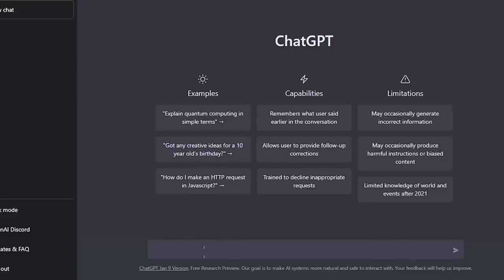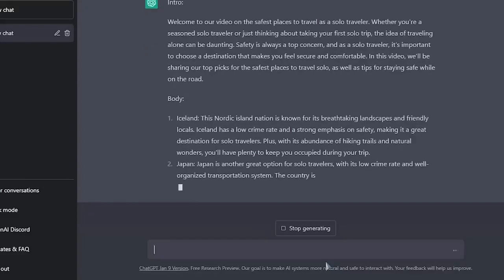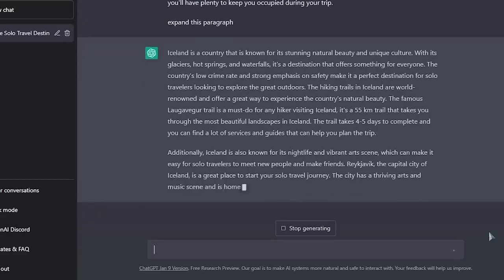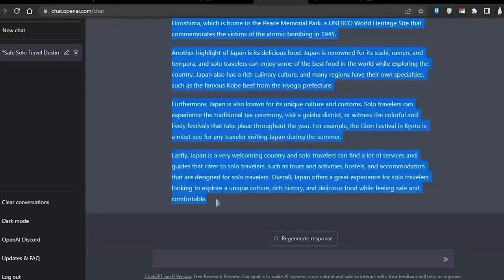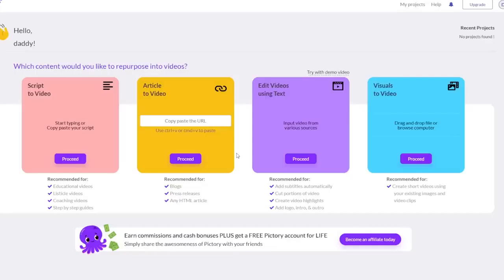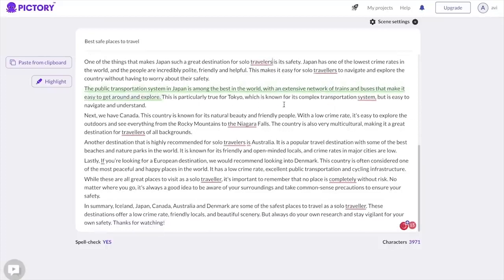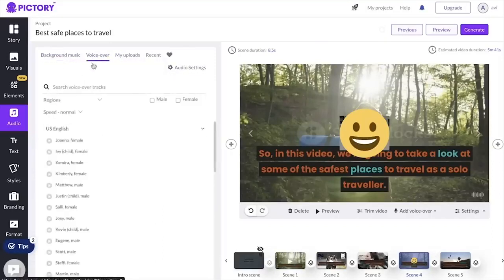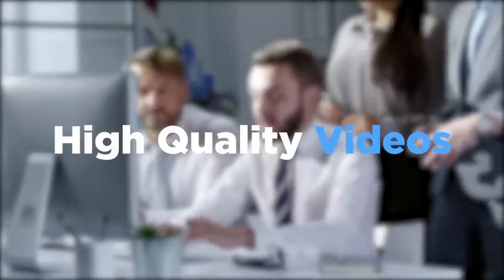Make $650 Per Day Making AI Videos | YouTube Automation#chatgpt#yotube#youtubeshorts#shorts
Welcome to our YouTube tutorial on how to make AI-generated videos for your online business or side hustle. In this video, we'll be using the powerful language model ChatGPT, developed by OpenAI, to create engaging and unique content for your YouTube channel.

First, let's talk about the benefits of using AI-generated videos for your online business or side hustle. By using artificial intelligence and deep learning, you can quickly and easily create high-quality videos that will grab your audience's attention and keep them engaged. Additionally, using AI-generated videos can save you time and money, as you won't have to spend hours filming and editing your videos.

Now, let's get started with our tutorial. First, you'll need to access the OpenAI API and create an account. Once you've done that, you'll be able to use the ChatGPT model to generate text for your video.

Next, you'll need to choose a topic for your video. This could be anything related to your online business or side hustle, such as business ideas, online earning, or how to make money online. Once you've chosen a topic, you can use the ChatGPT model to generate a script for your video.

Once you have your script, you can use a text-to-speech program to generate an AI voice for your video. This will give your video a unique and engaging voice that will make it stand out from other videos on YouTube.

Finally, you can use a video editing program to add images, animations, and other visual elements to your video. You can also add your own branding and a call to action at the end of the video.

And that's it! You've just created an AI-generated video for your online business or side hustle. And don't forget to add to the title or the video description that "This video was made entirely by an AI" it will make it more interesting for the audience. This can be a great side income or online earning opportunity for you.

I hope you found it helpful and that you'll give making AI-generated videos a try. If you have any questions or comments, please leave them in the comments section below.

ChatGPT is a YouTube channel dedicated to providing in-depth information and tutorials about ChatGPT, a large language model developed by OpenAI. The channel is hosted by a team of experts who have extensive knowledge and experience in the field of artificial intelligence and natural language processing.

The channel aims to help viewers understand the various features of ChatGPT, its capabilities, and how it can be used for various purposes, including earning money. With the increasing popularity of artificial intelligence and machine learning, ChatGPT has become a buzzword among tech enthusiasts and entrepreneurs who are looking for ways to leverage AI to grow their businesses and generate income.

The ChatGPT YouTube channel caters to this audience by providing valuable insights and practical tips on how to use ChatGPT to its fullest potential. The channel's content is geared towards beginners who are new to ChatGPT and may not have a technical background. The videos are easy to follow and provide step-by-step instructions on how to use ChatGPT for various tasks, such as generating text, answering questions, and creating chatbots.

One of the main topics covered in the ChatGPT YouTube channel is how to use ChatGPT to earn money. The channel explores various ways to monetize content generated by ChatGPT, such as creating ebooks, articles, and social media posts. The channel also explores opportunities for using ChatGPT in business and marketing, such as creating chatbots for customer service and lead generation.

Fo example could be a tutorial on how to create a chatbot for customer service using ChatGPT. The video would cover the basics of chatbot design and implementation, as well as how to use ChatGPT to generate responses to customer queries. The video may also discuss best practices for training the chatbot and integrating it with popular messaging platforms such as Facebook Messenger or WhatsApp.

Apart from tutorials and how-to guides, the ChatGPT YouTube channel may also feature interviews with experts in the field of AI and machine learning. These interviews would provide valuable insights and perspectives on the latest trends and developments in the industry, as well as practical advice on how to leverage AI to grow businesses and generate income.

Overall, the ChatGPT YouTube channel is a valuable resource for anyone looking to learn more about ChatGPT and how it can be used for various purposes, including earning money. The channel's informative and engaging videos provide a wealth of information and insights that viewers can use to enhance their understanding and skills with ChatGPT. With its focus on practical tips and real-world applications, the ChatGPT YouTube channel is a must-watch for anyone interested in the exciting and rapidly evolving field of artificial intelligence.